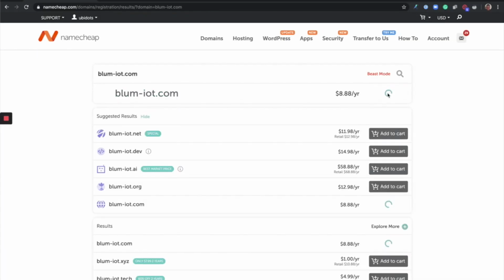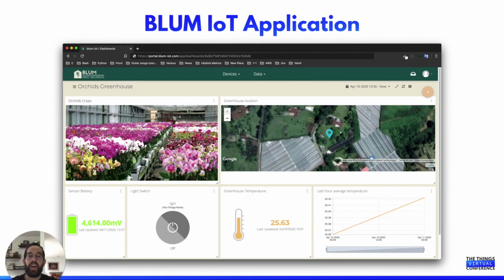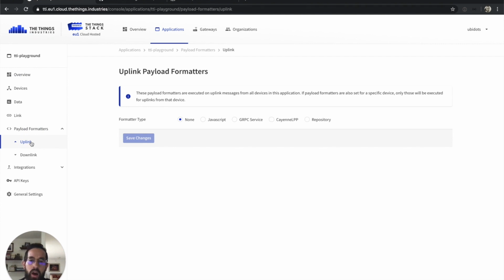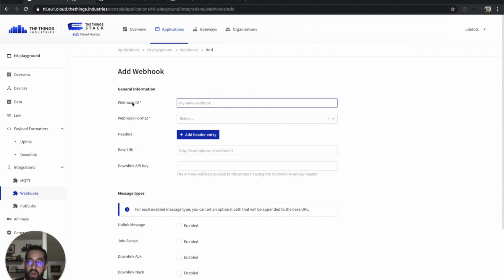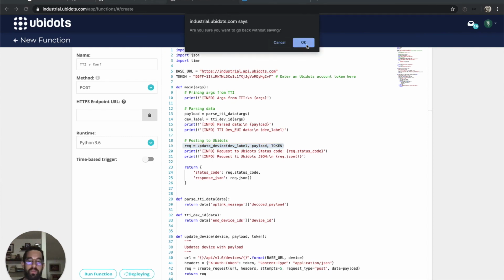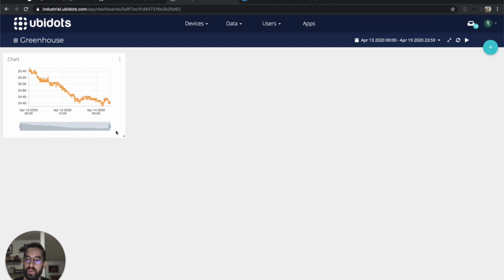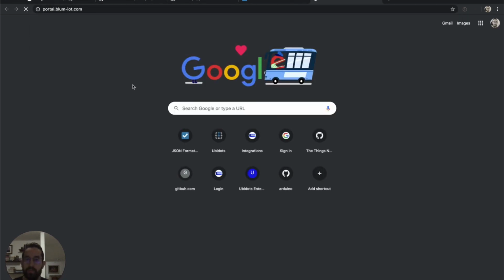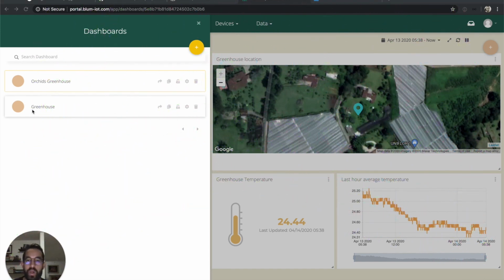Integrations: Ubidots' cloud integrations w/The Things Enterprise Stack - David Sepulveda (Ubidots)